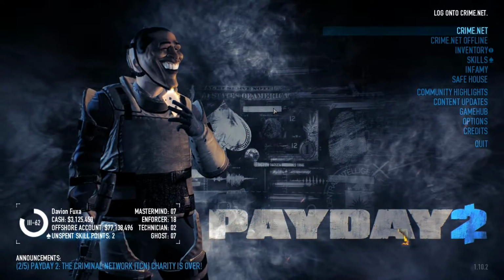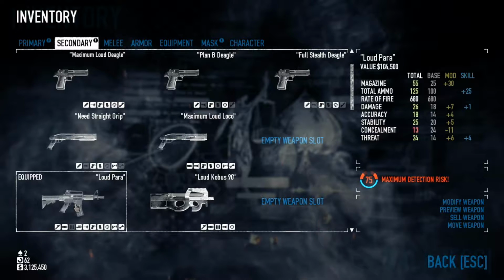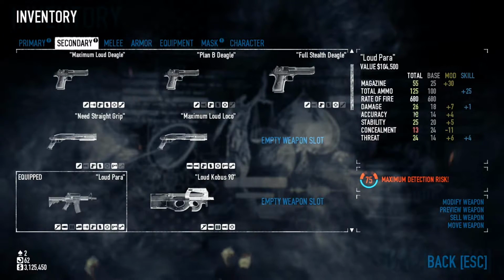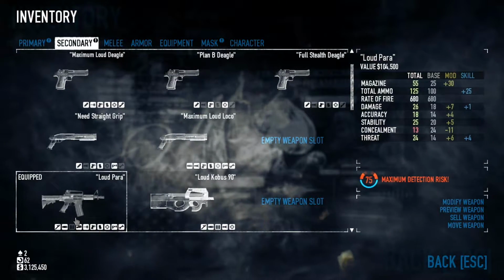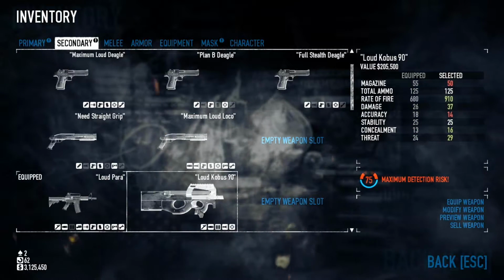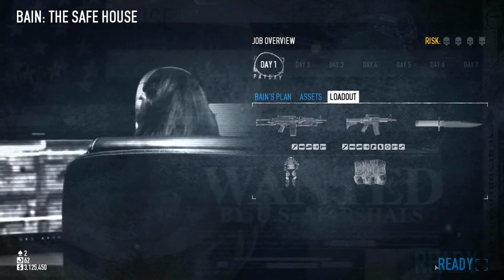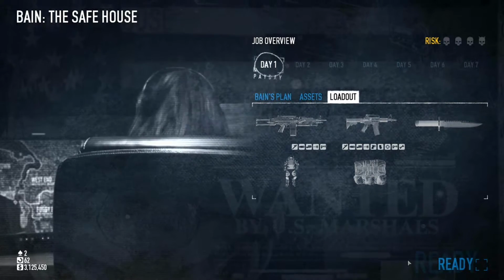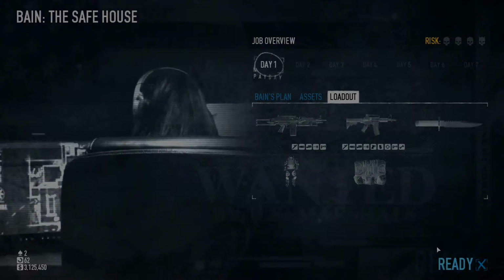Let's Learn Payday 2 - Para VS Kobus 90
This is a brief comparison between the Para Submachine Gun and the Kobus 90 Submachine Guns. The key difference I am trying to show between these two guns is the distinct advantage the Para has over the Kobus 90 at extended range.

Unlike with my first video, I try to limit trying to explain things for just plainly demonstration of what I want to showcase.